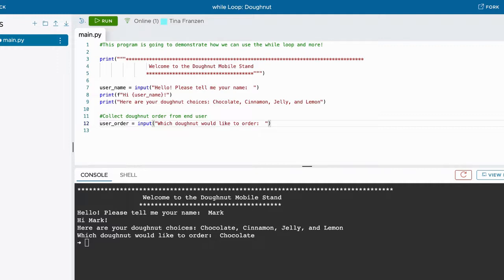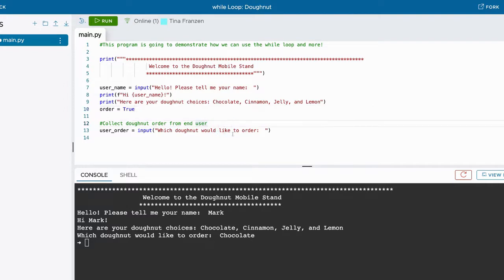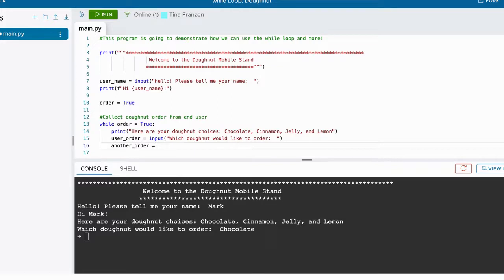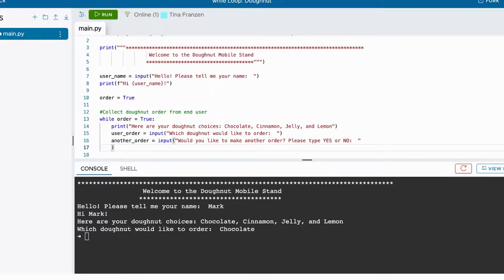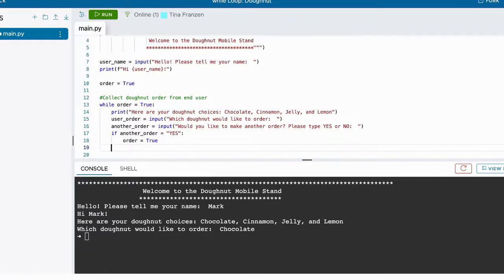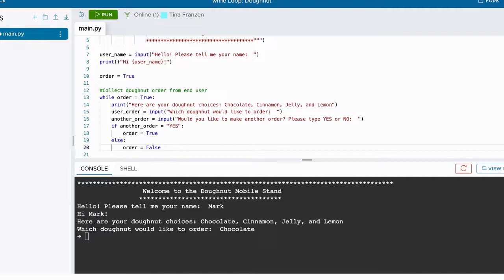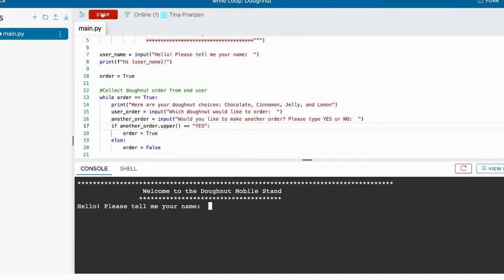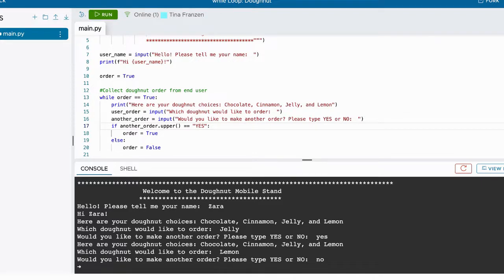while Loop: Doughnut Order (Part 2)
NOTE: When the while loop is being created, there should be two equal signs. '=='
This is noted 5 minutes into the video.